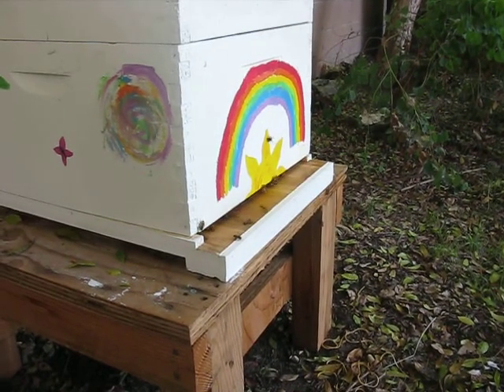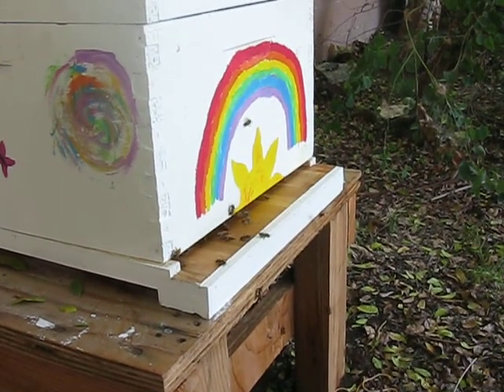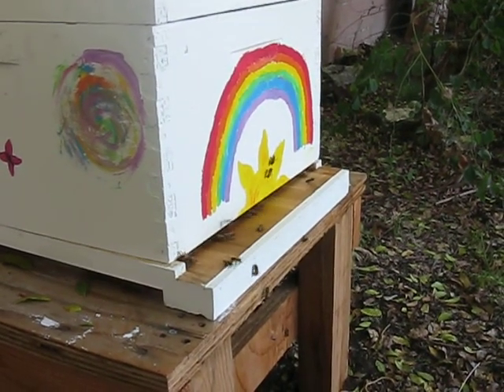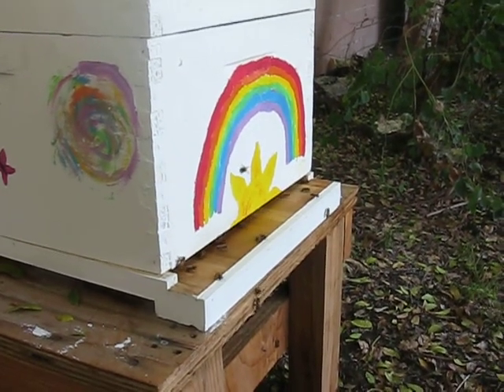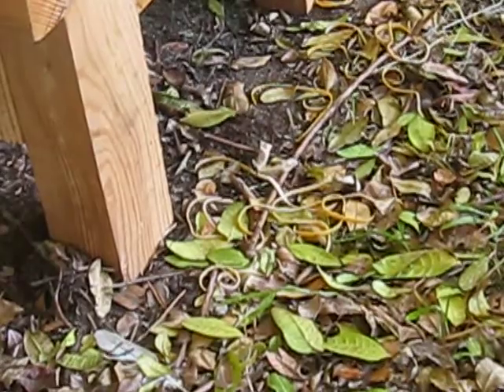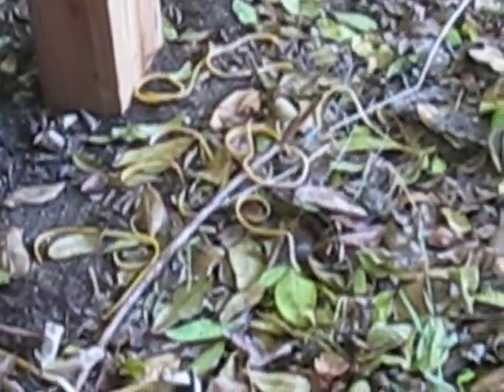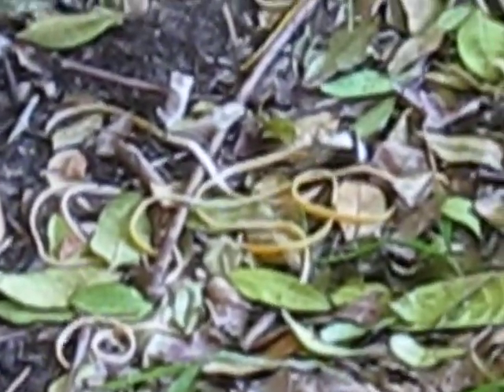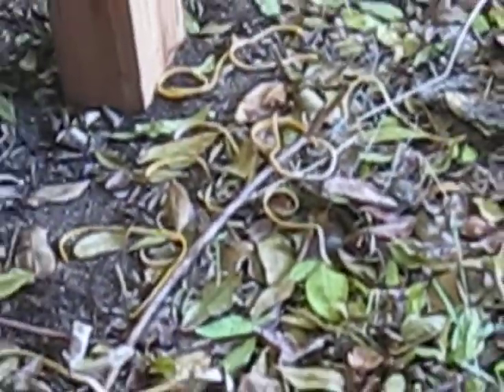Our bee hive week 2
We did a cutout from a camper stove/refriderator unit, into a Langstrom hive box.  It has been two weeks and our bees seem to be adjusting well to their new home.